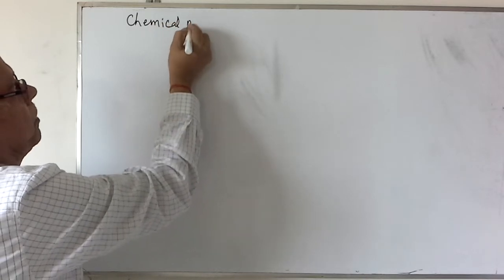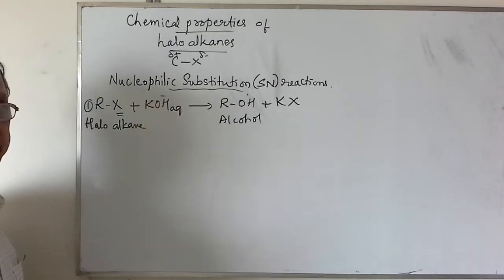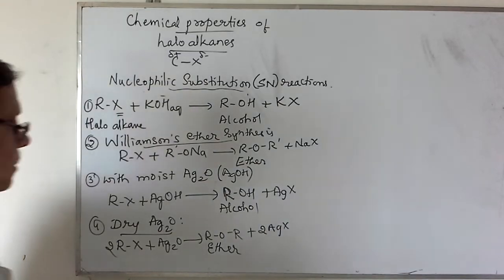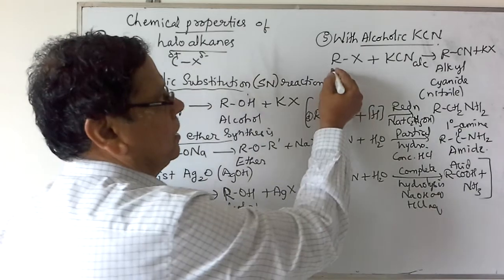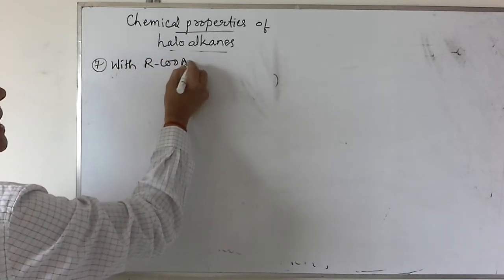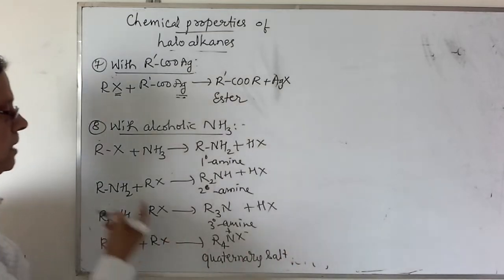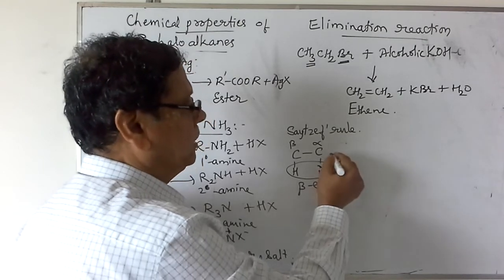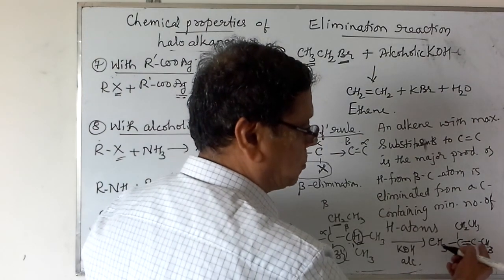Class 12-Organic Chemistry-Halo Alkanes and Halo Arenes-Video 5-Halo Alkanes and Halo Arenes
This Video explains about Halo Alkanes and Halo Arenes
- Nucloephilic Substitution Reactions
- Elimination Reactions